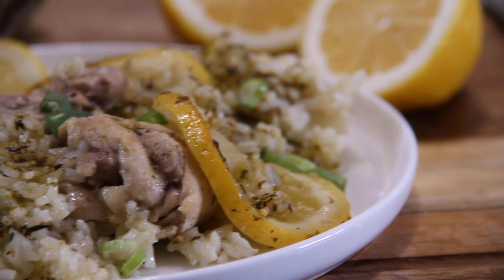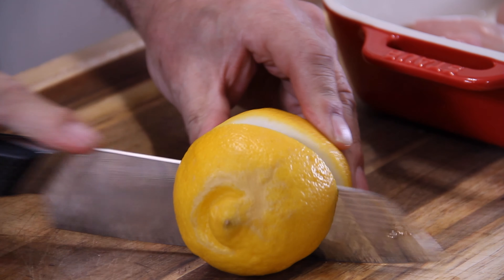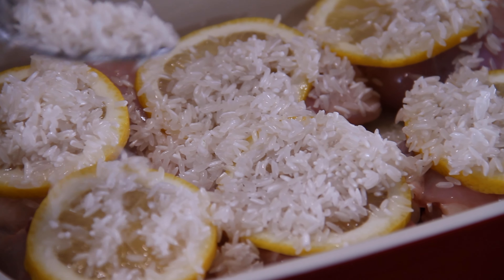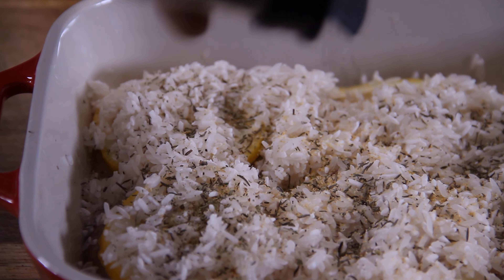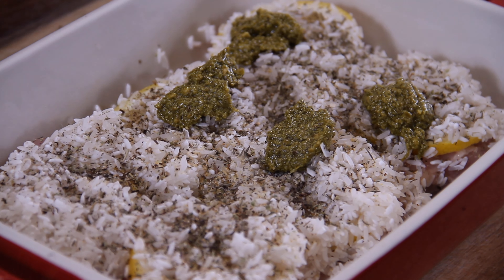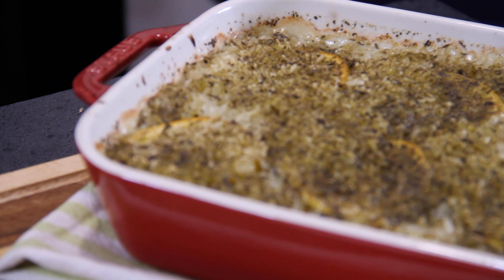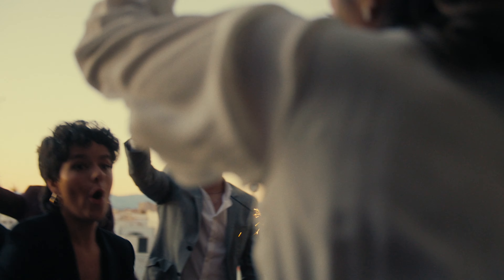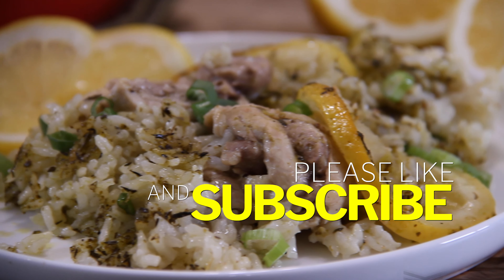Luscious Lemon and Rice Chicken Casserole with Basil Pesto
Looking for a delicious and easy-to-make casserole that's sure to impress your family or guests? Look no further than this Lemon and Rice Chicken Casserole with Basil Pesto recipe!

In this recipe, juicy chicken breasts are combined with fragrant jasmine rice, tangy lemon, and savory basil pesto to create a mouthwatering flavor combination that's sure to become a family favorite. And with easy-to-follow instructions and simple ingredients, this casserole is a breeze to prepare.

So whether you're looking for a comforting weeknight meal or a dish to serve at your next dinner party, this Lemon and Rice Chicken Casserole with Basil Pesto is sure to satisfy. So grab your ingredients and get cooking today!

Video Chapters:

00:00 Introduction
00:14 Preparing the chicken
00:36 Preparing the casserole
02:26 Baking and outcome